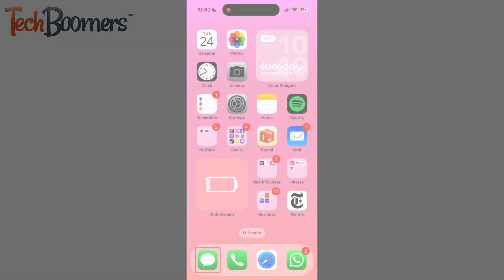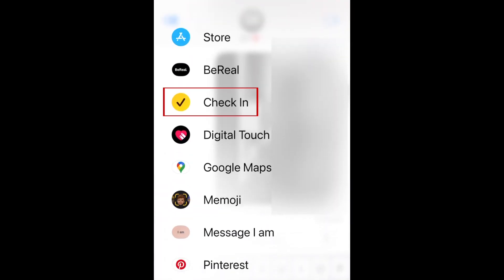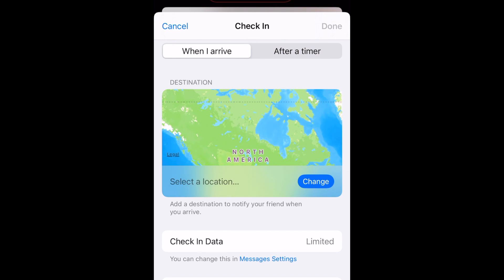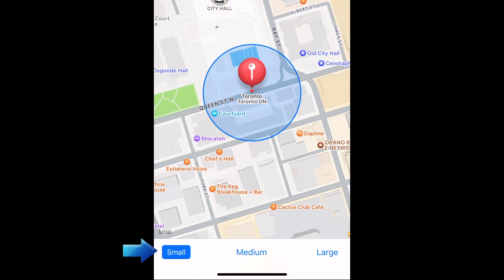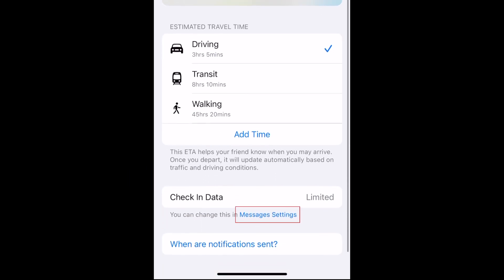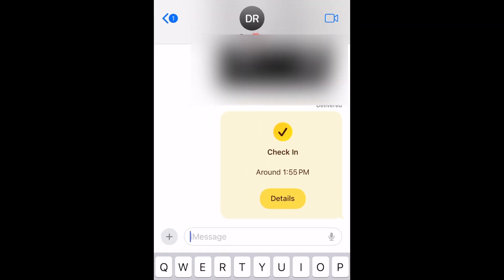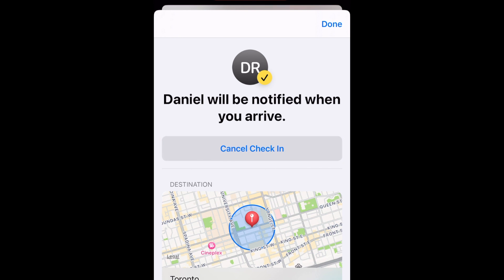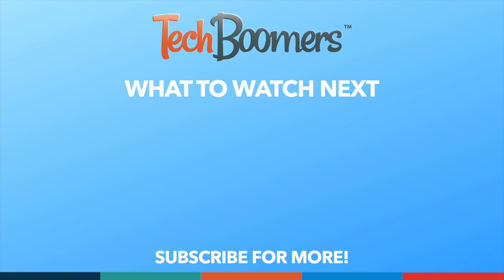How to Use Check In on iPhone in iOS 17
iOS 17 brought us lots of new features, but one of the most useful ones is called Check In. This is a great safety feature to keep your loved ones updated. Watch this video to learn how to use Check In on iPhone!

To use Check In on iPhone, first open the Messages app. Then, choose an existing conversation with someone you’d like to Check In with, or start a new conversation with the person you’d like to Check In with. Then, tap the plus sign on the left. Tap More, then select Select Check In. Your Check In will then be generated in your message text box. Tap Edit. Now you can choose for your Check In to be sent after a certain amount of time, or when you arrive at a specific location. If you go for the location option, tap Change to select the location where you’d like to Check In. You can then type in the name of the place, or a specific street address in the search bar at the top. At the bottom, you can select Small, Medium, or Large for the radius around that location that would be considered as you arriving there. If you want them to know when you’ve reached an exact location, select the small size, if just want them to know when you’ve reached the general area, select a larger size. Tap Done to set the location. You can also indicate how you’ll be traveling there. In your Message settings, you can choose how much information you want to share with this person in the event that you don’t Check In: limited information, or full. When you’re finished configuring your Check In details, tap Done. Then go ahead and send your Check In message.

Your friend will be notified when you’ve reached your destination. If you don’t reach your destination around the expected time, or if you don’t Check In with your friend before the time you’ve specified, and you haven’t canceled the Check In, they will be notified with the information you chose to share. You can easily cancel the Check In at any time.